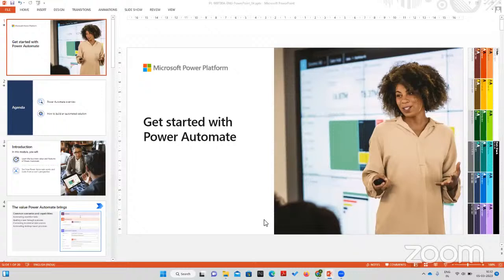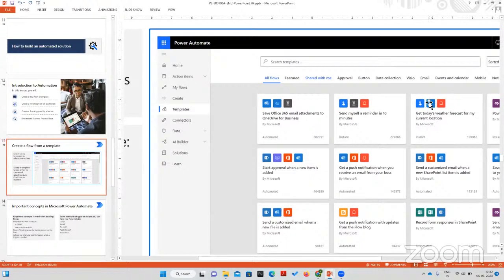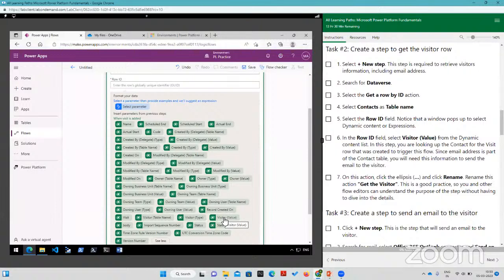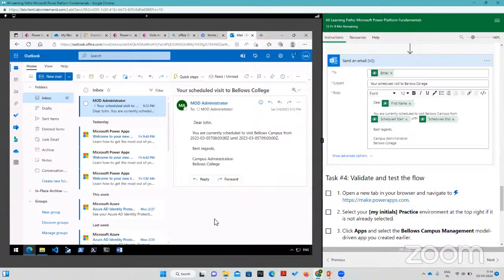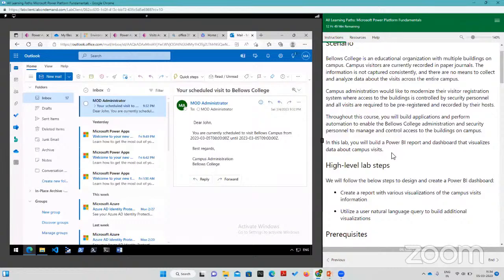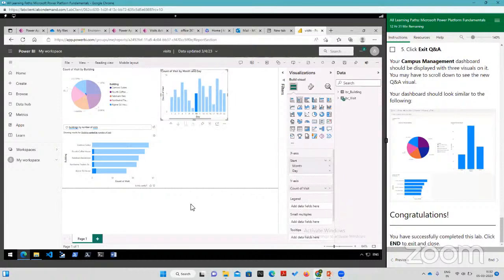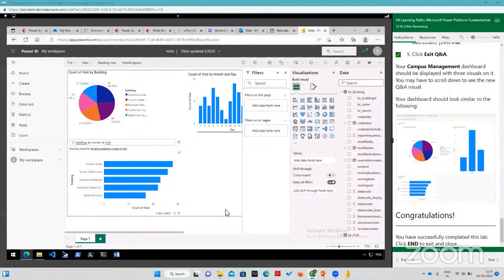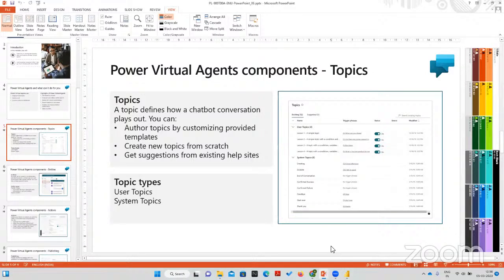Microsoft Power App platform _ 5rd March